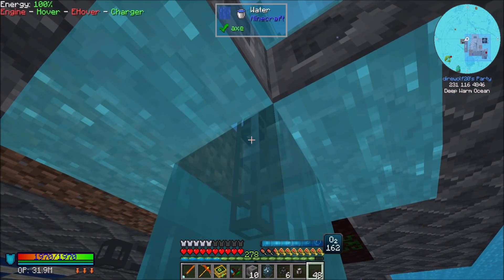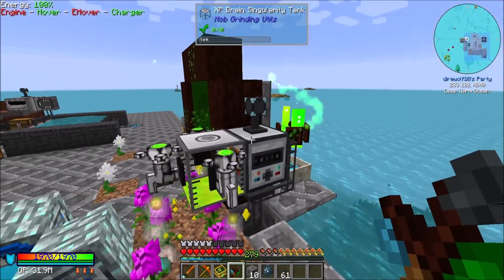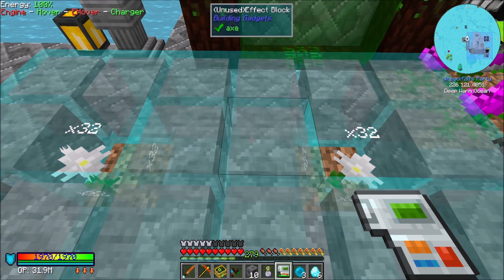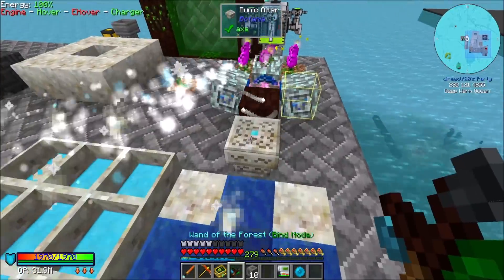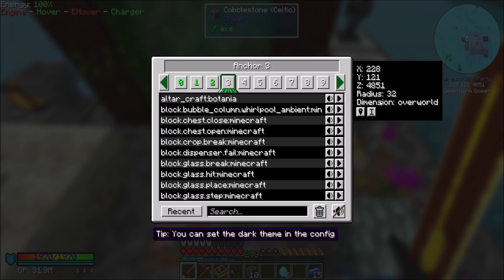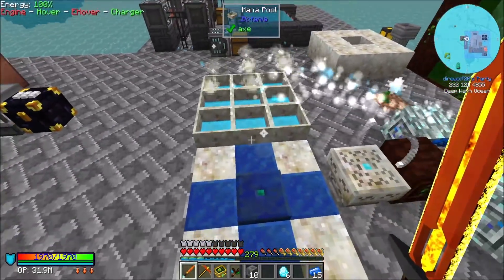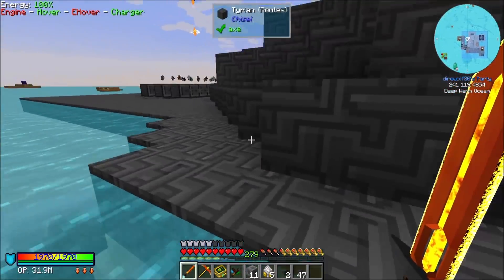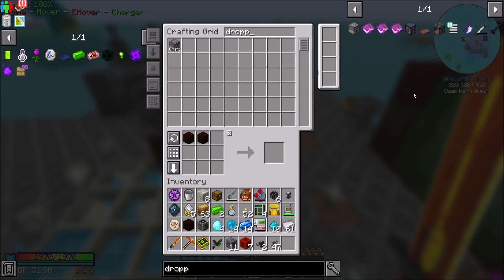OceanBlock Ep64 Automated Terrasteel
Yes I know there are seeds - I'll probably eventually use them, but this is more fun :).